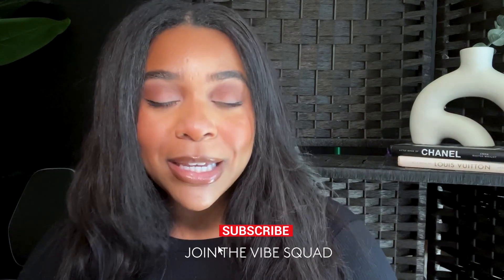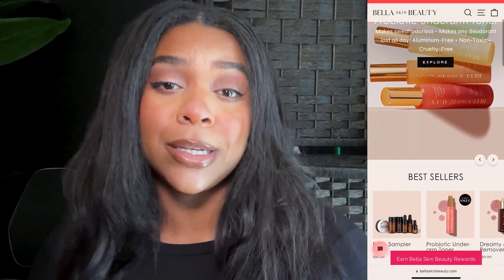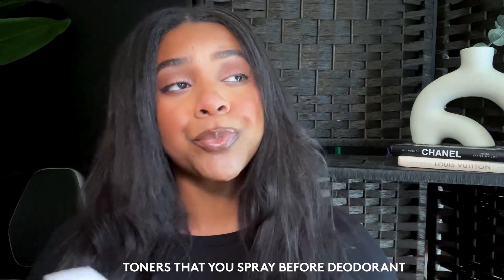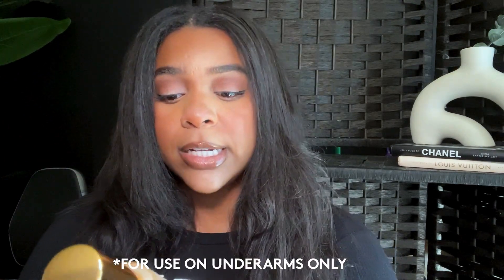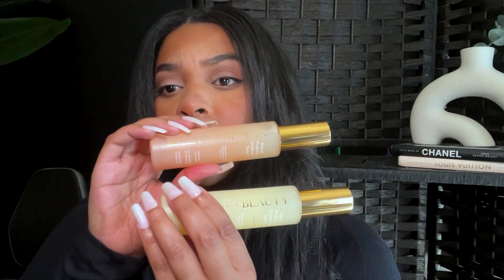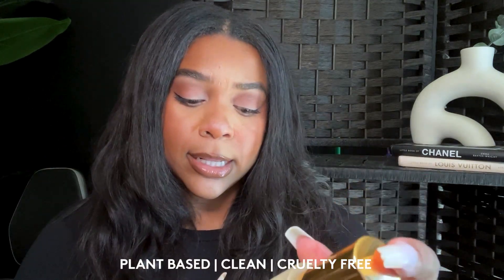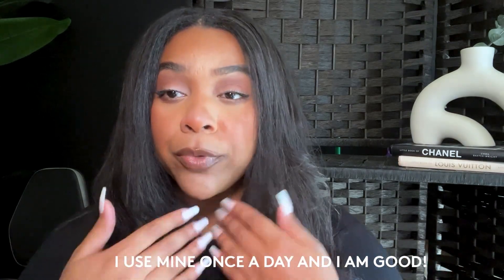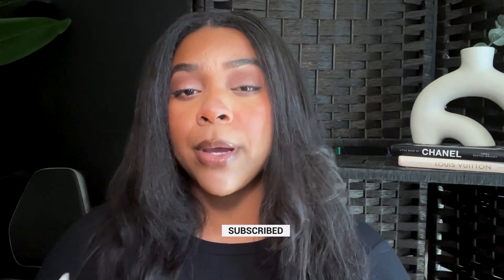HYGIENE TIP that changed my life | Rid Underarm Odor FAST | Bella Skin Beauty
HEY VIBES! In today's video I am baccccck with anotha one! I am beyond excited to share with you yet again a game-changing hygiene tip that has completely transformed my life, and I can't wait for you to experience the same level of freshness and confidence this summer.

Are you struggling with underarm odor? Check out this Hygiene Tip that changed my life!

If you're sick of battling underarm odor, then you need to watch this video! In it, I'll show you a Hygiene Tip that will help you rid your underarm of odor completely. This tip is easy to follow and will have a huge impact on your overall hygiene!

In this video, I'm unveiling the ultimate hygiene tip that's been my secret weapon. Summer is all about feeling your best, and maintaining proper hygiene plays a crucial role in that. Whether you're hitting the beach, going for picnics, or simply enjoying the sunny days, this life-changing hygiene tip will help you elevate your routine and take it to the next level! This hygiene tip has changed my life and rid underarm odor for good!

Get into the new Bella Skin Beauty probiotic underarm toners in the new scents vanilla and mango and find out why I am going so hard for these!

Bella Skin Beauty: Probiotic Underarm Toners
Bella site: $27.50

Hello to all the new vibes!! I really appreciate and love you guys for alllll the support!

Editing Program: Adobe Premier Pro